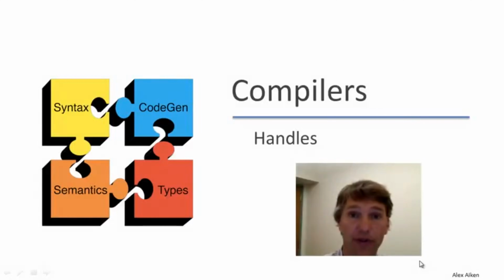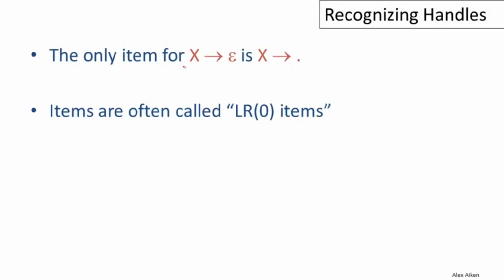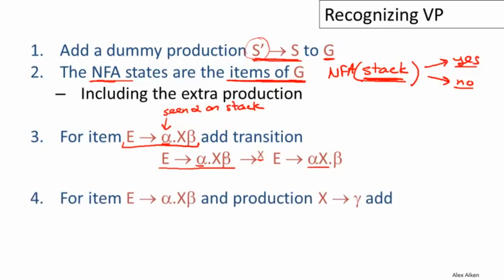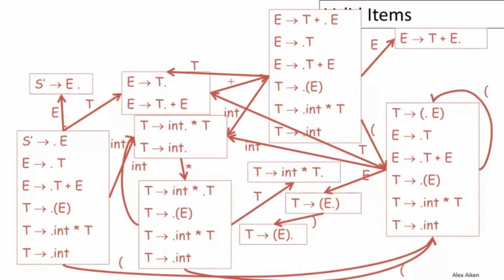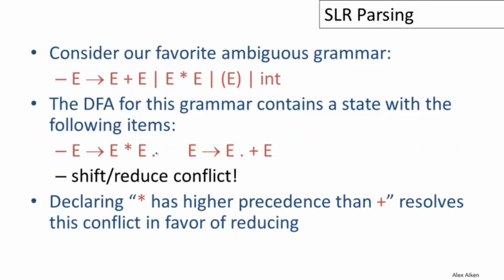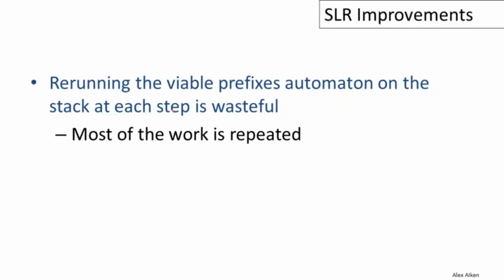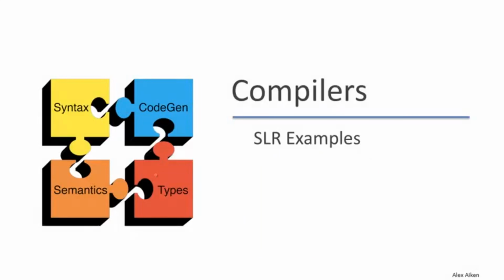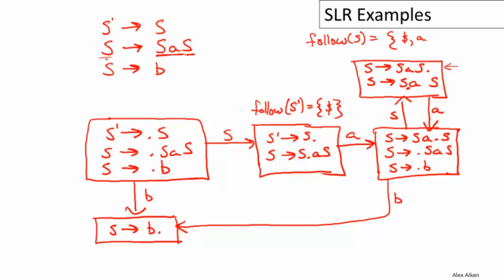8 LR SLR Parsing